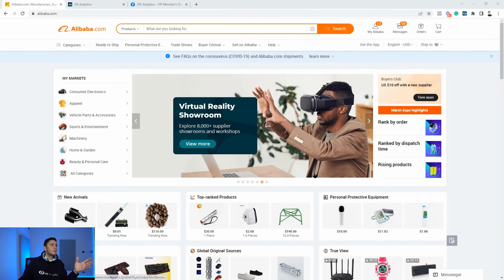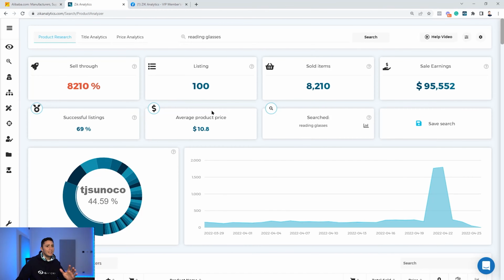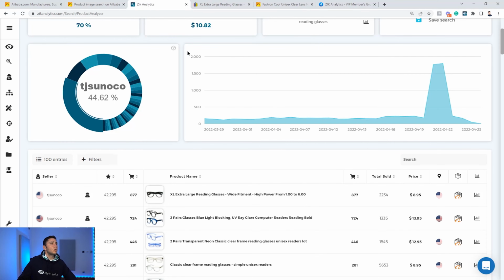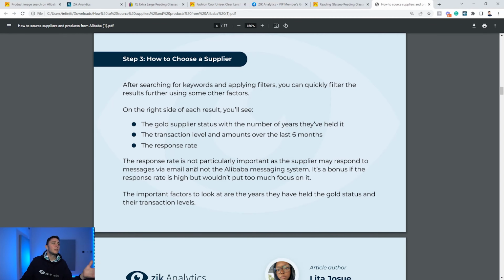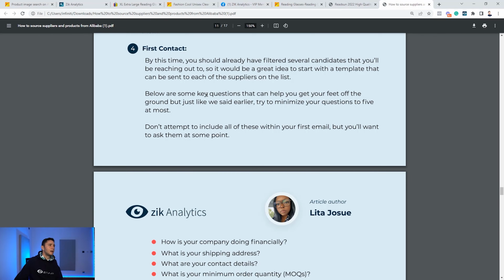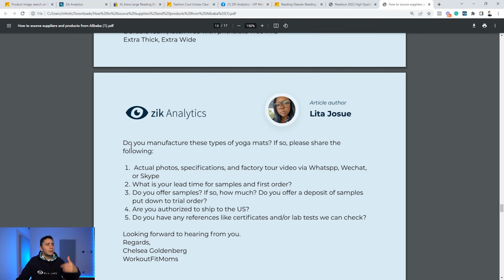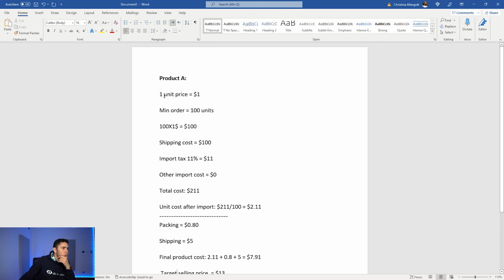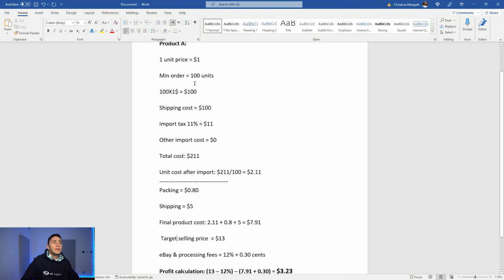Wholesale on eBay | How to Buy in Bulk from Alibaba to Sell on eBay in 2022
How to buy in bulk from AliBaba and Sell on eBay in 2022
In this video, Nahar will show how to source bulk items on Alibaba to grow your eBay inventory. This is a guide from one of the mentors of Zik analytics.
Video Overview
0:00 Intro
2:18 Sneak Peek 1 - Product Research Tool
3:56 Sneak Peak 2 - Check the Items result
4:48 Sneak Peak 3 - Item Finder
6:55 Guide on How to find suppliers and source products from Alibaba
7:01 Step 1 - Create your account
7:05 Step 2 - How to Search for Product or Supplier, How to use the filters and search filters
7:50 Step 3 - Look for Suppliers
11:56 Step 4 - Contact Supplier
16:05 Step 5  - Negotiating Deals with suppliers
17:25 Step 6 - Shipping and Delivery
17:35 Step 7 - How to Calculate Profit after shipping, tariffs, Duty, and Import Cost

Note: If you are a Zik analytics user, you can go to the FB search for ZIK analytics - VIP Member's Group, go to the wholesale product research section where you'll be able to see the "How to source suppliers and products from Alibaba". You can click that and download the guide.

Sneak Peek 1 Product Research Tool. Type-in the keywords you want to do your research on, choose the shipping location, and hit the search button. This will show you the best eBay best match results

Sneak Peak 2 Check the Items result. Look for the best selling models, colors, sizes, materials, features. Analyze the niche and look for unique selling propositions. Check if you can source an item from Alibaba around the prices on the top items.

Sneak Peak 3 Item Finder. If you set Alibaba as your supplier, you will see the box with an Alibaba logo and click it. This is using search by image technology and you can try to find the same item on the list or you can click the button "Search on Alibaba" to open the Alibaba interface to see all the results. Make sure that you find an item that you can sell on competitive price to get profit.

Guide on How to find suppliers and source products from Alibaba

Step 2 How to Search for Product or Supplier, How to use the filters and search filters. Alibaba has a lot of filters like supplier types, product types, country, region, etc.

Step 3 Look for Suppliers. There are 3 types of supplier; Alibaba Trade Assurance, Gold Supplier, and Assessed Supplier. Check gold supplier or trade assurance.
a) Look for gold supplier status with the number of years they've held it.
b) The transaction level and amounts over the last 6 months.

Make sure to validate the supplier first. You can also open the seller to see more information and check for credibility.

Step 4 Contact Supplier and start the negotiation by asking questions from the guide. You can ask some questions to better know the supplier through email. You can create a template for this email.

Step 5 Negotiating Deals with suppliers. Always start with the lowest price but remember that working with suppliers is supposed to be a mutually beneficial relatonship and not a one-sided.

Step 6 Shipping and Delivery

Step 7 How to Calculate Profit after shipping, tariffs/uty, and Import Cost. You can check the example here in this video